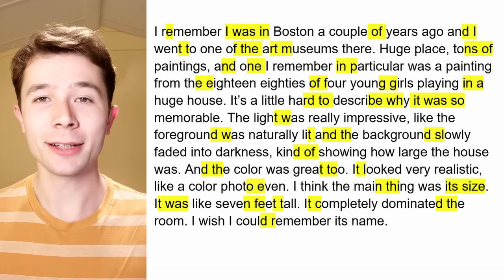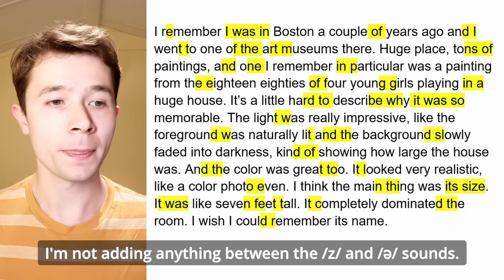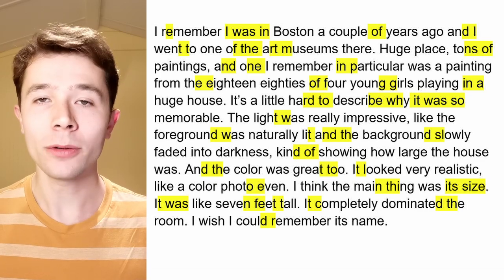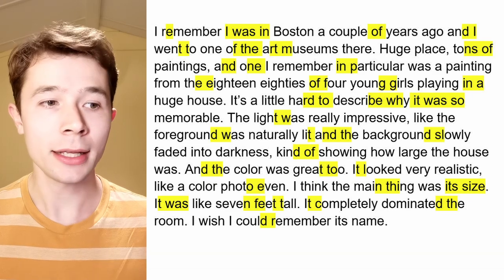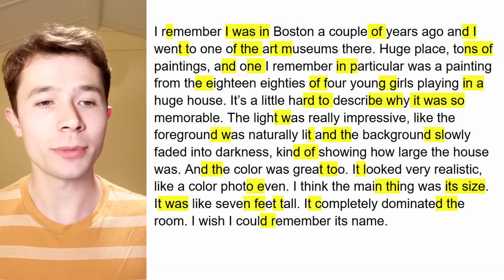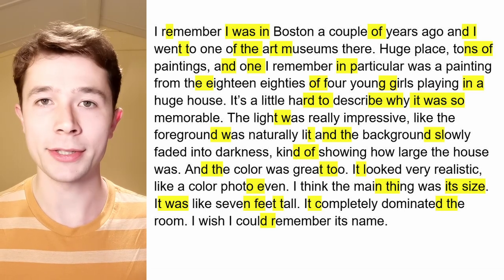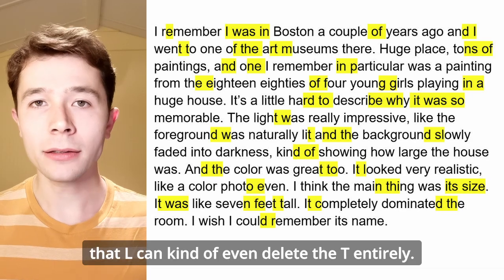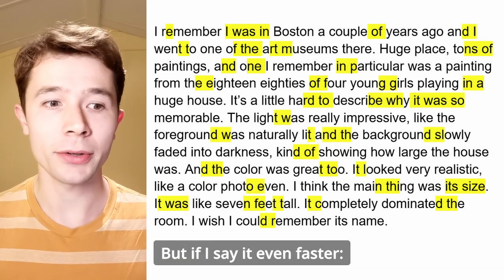American English Connected Reading | A Painting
IELTS Question: Describe a painting you've seen / Describe an interesting painting in a museum or gallery.

The painting I'm talking about is The Daughters of Edward Darley Boit, by John Singer Sargent (1882)

If you're interested in perfecting your American English accent with me, check out my detailed and systematic pronunciation courses